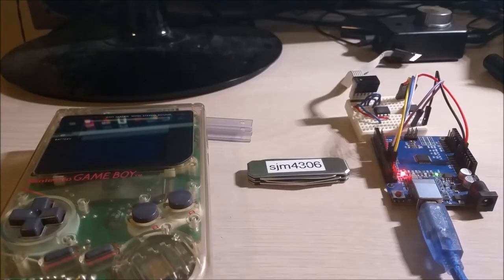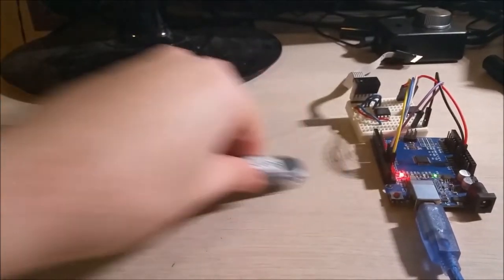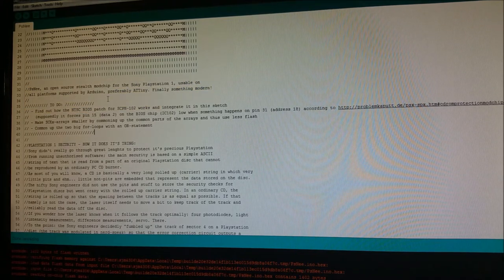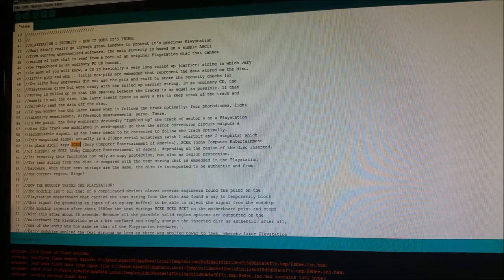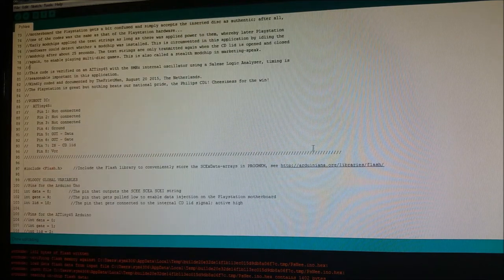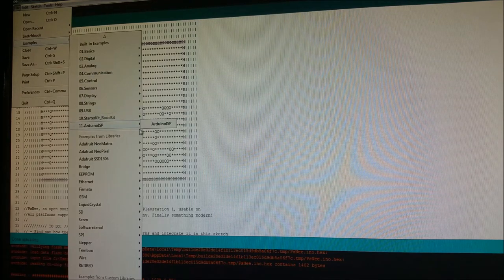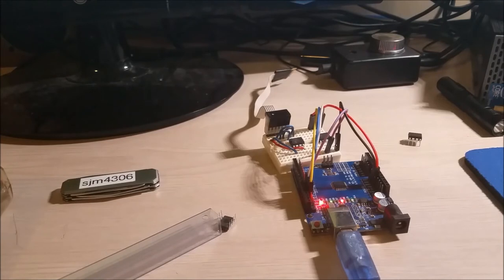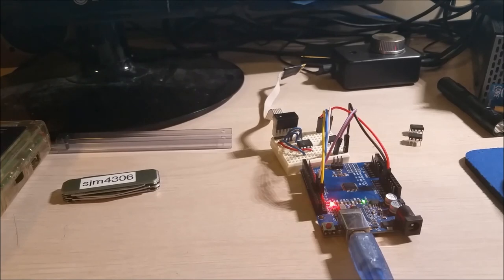Flashing a PsNee Open Source PS1 Modchip to Arduino and Big Announcement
Just a quick video this time to cover two things, the first is I wanted to give you guys a heads up on a collaboration with an online retro console modding store I am working with to bring my digital RGB gameboy backlight controller to pre-modded systems you can purchase, details to follow. The second main topic is I've discovered PsNee, an open source PS1 stealth modchip that works with just about any 'duino device. Here's a video by a fellow youtuber with links in his description on where to find the files I go through how the software works, how to use another cheap arduino as an icsp programmer, and finally how to compile and flash the software to the chip. In the next video I'll demo installation to both a slim and fat PS1 and running a backup.